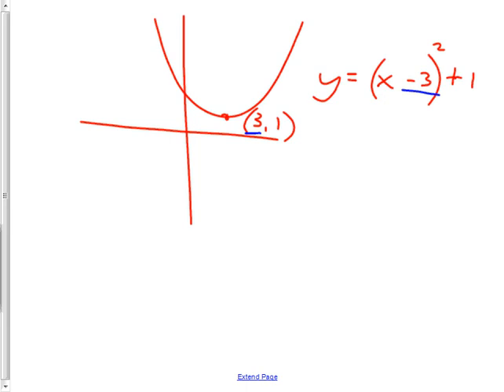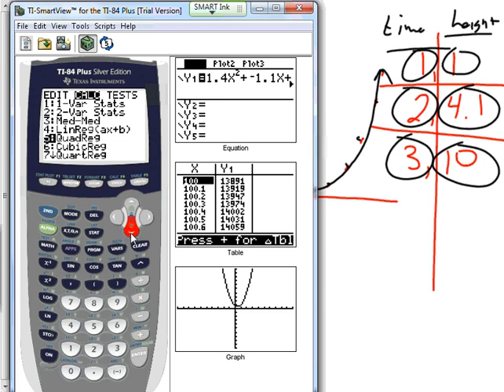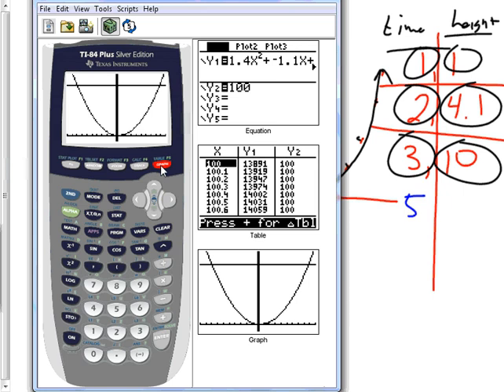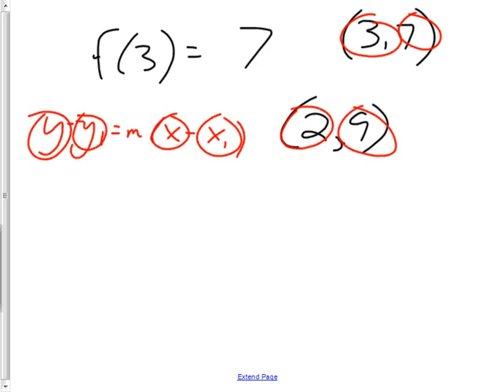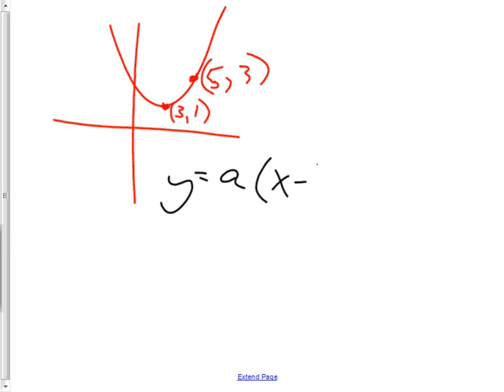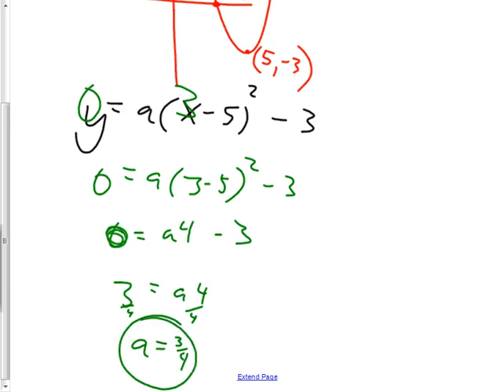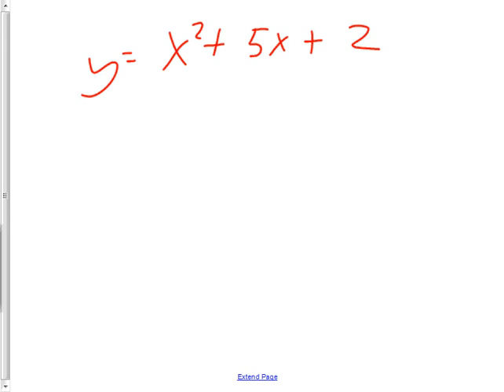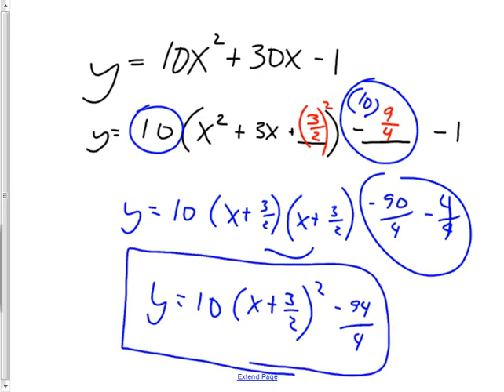Precalc 11 28 2012 review for com 2 test mostly about quadratics and complete the square